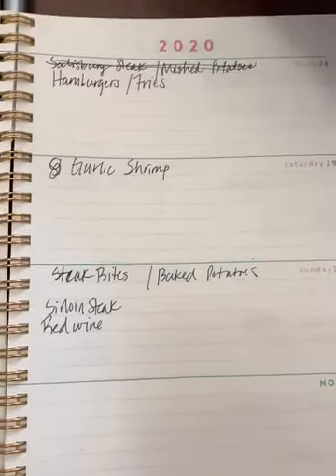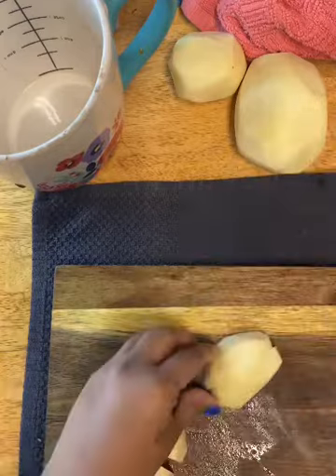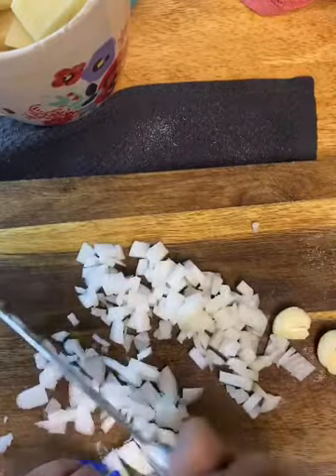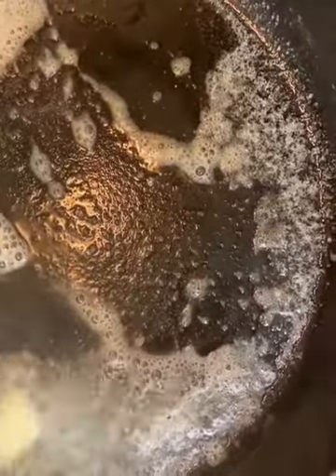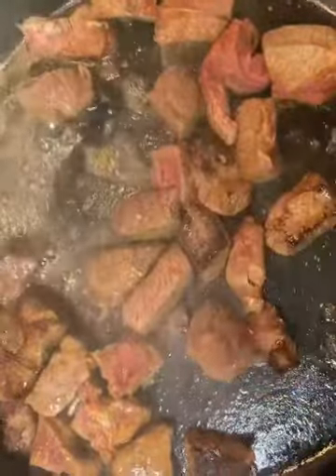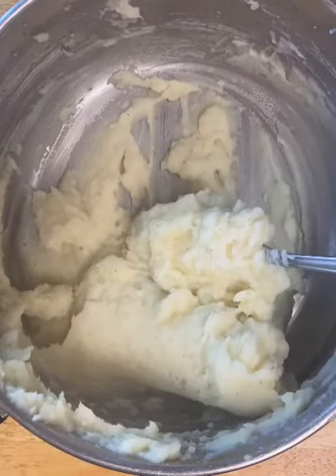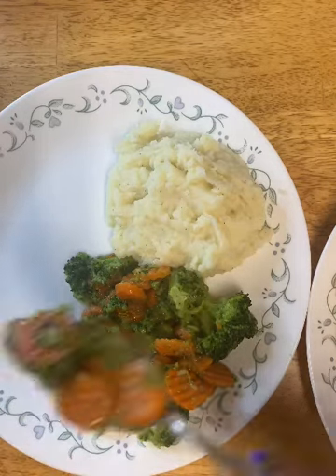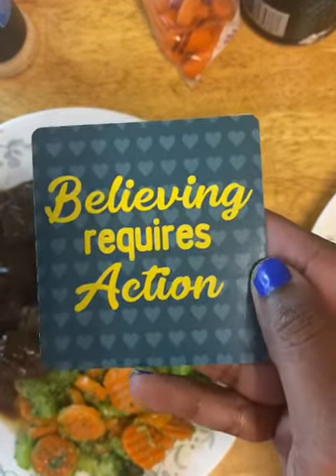Steak bites in a burgundy wine sauce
What's for dinner? Steak bites in a burgundy wine sauce